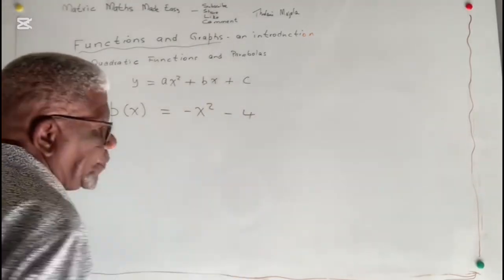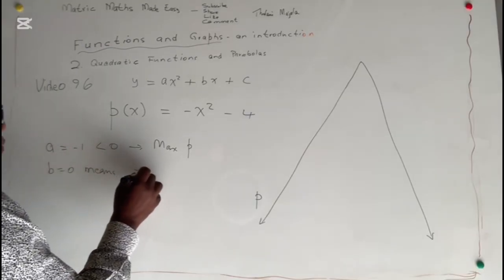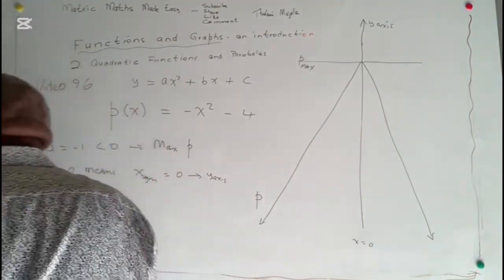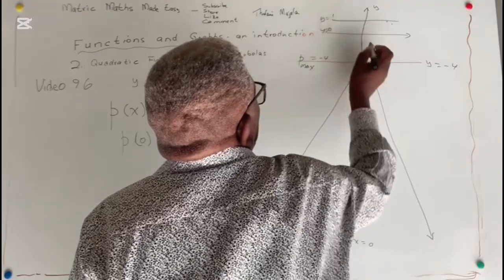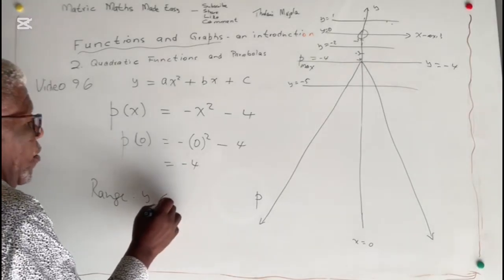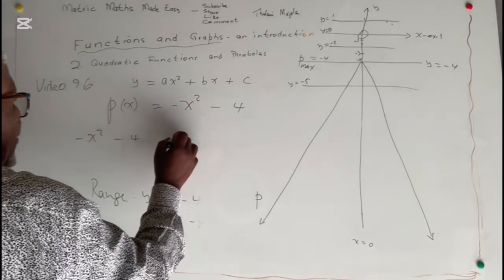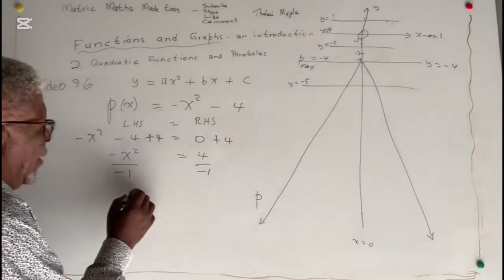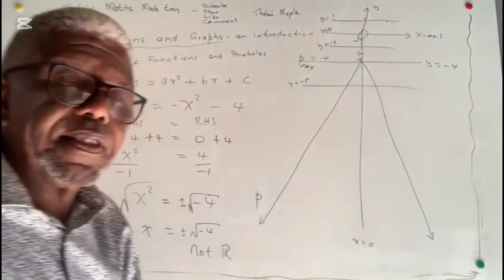19.13 Quadratic Functions and Parabolas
Quadratic Functions and Parabolas has 13-Parts.

You will learn:
• The meaning of a quadratic function
• How to represent a quadratic function on a Cartesian Plane to obtain a parabola using the y-intercept, the x-intercepts and the turning point
• The meaning of a positive, a negative or a zero gradient on a parabola
• The meaning of the line of the axis of symmetry, how to determine this line and the coordinates of the turning point
• For which values of “x” is the parabola increasing or decreasing
• For which values of “x” is the parabola positive or negative